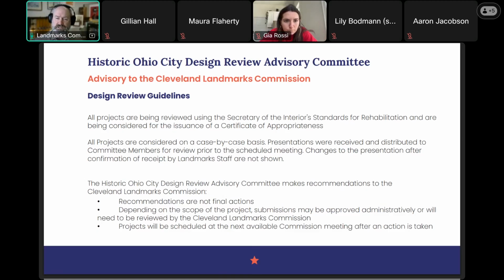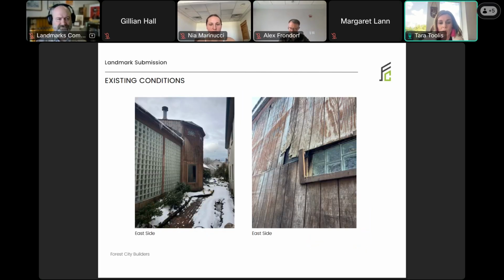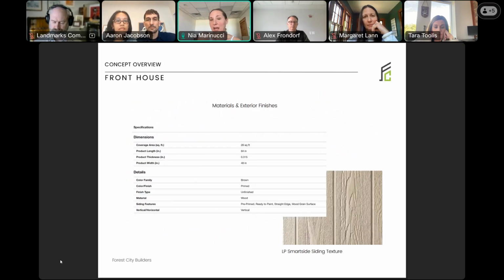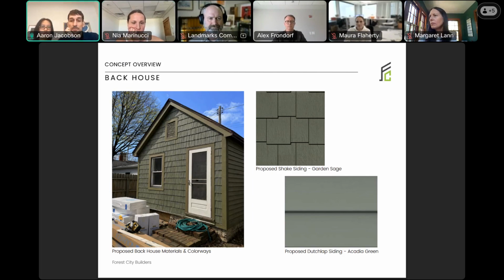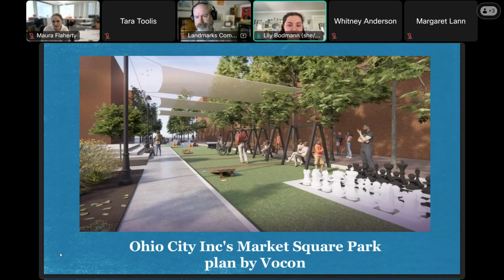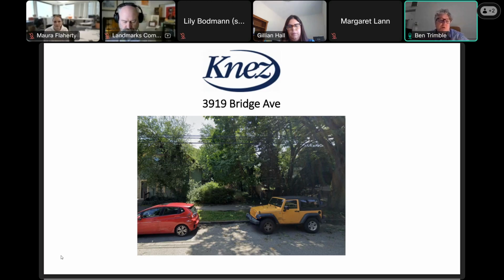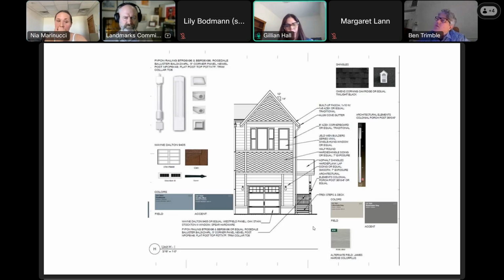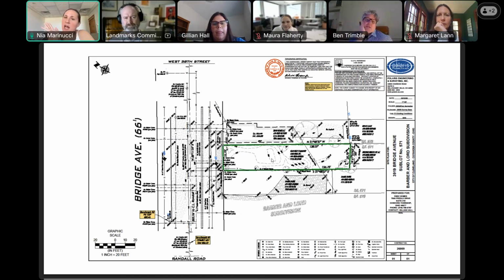May 9, 2026 Historic Ohio City Design Review Advisory Committee